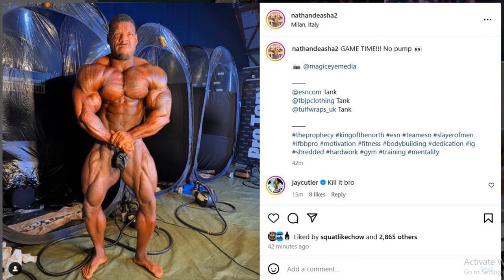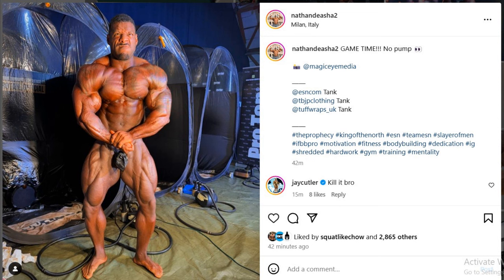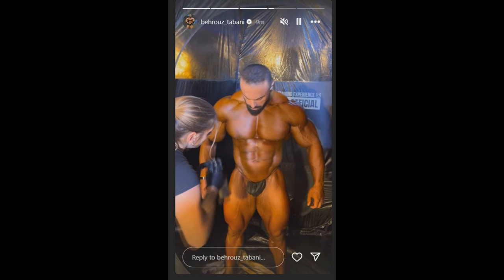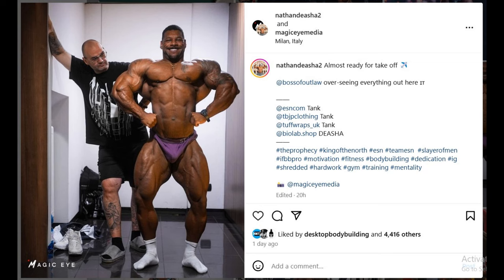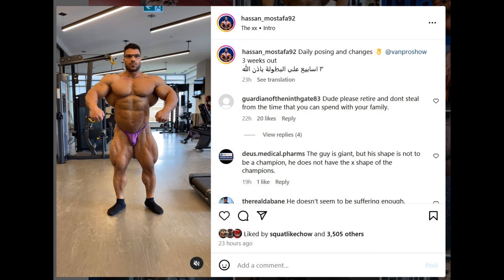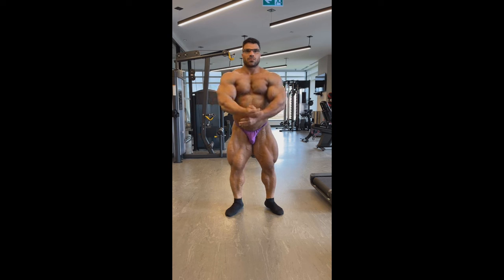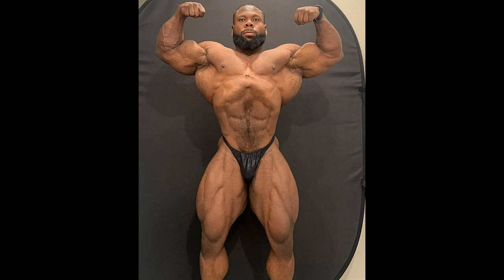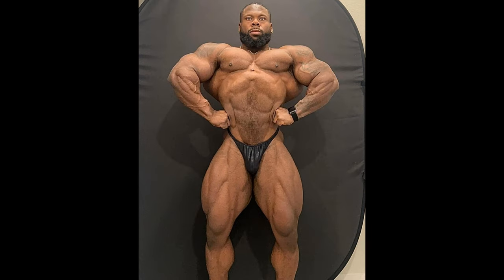Should Hassan Mostafa RETIRE? + Keone Pearson 16 Weeks Out LOOKS CRAZY + Updates of Nathan & Behrouz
TIMESTAMPS
00:00 - Intro
00:10 - LAST MOMENT Update of Nathan & Behrouz
05:29 - Should Hassan Mostafa RETIRE?
09:27 - Keone Pearson 16 Weeks Out!